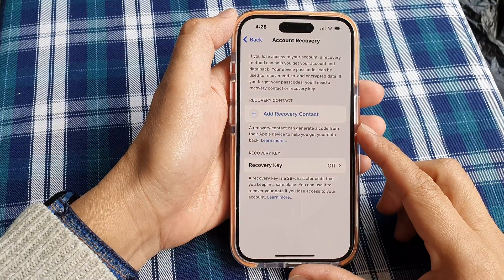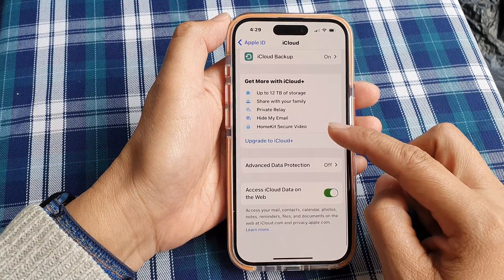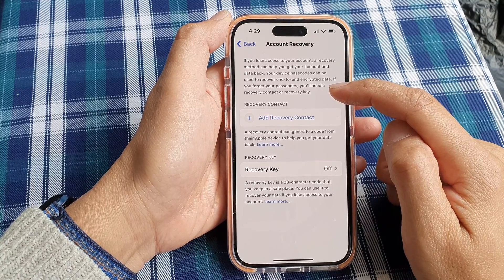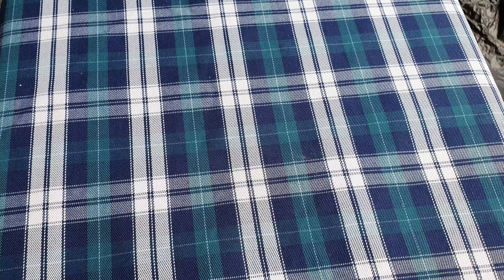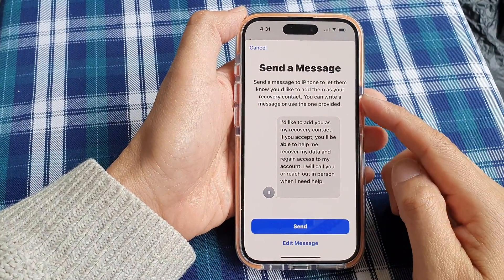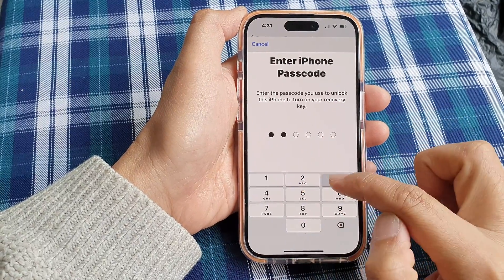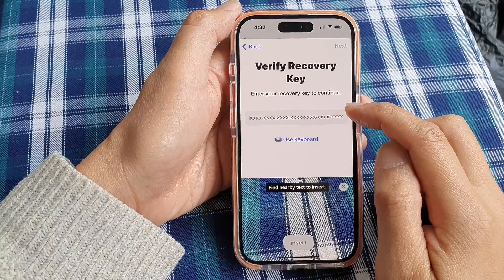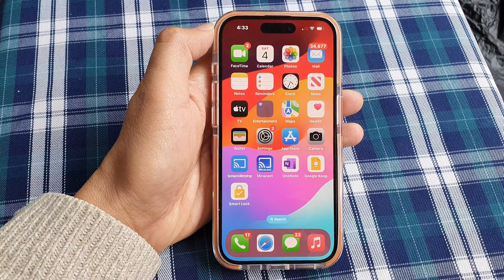Protect Your Apple ID on iPhone 15/15 Pro/Plus (Account Recovery Setup Guide)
Don't risk losing access to your Apple ID! Learn how to set up Apple Account Recovery on your iPhone 15, 15 Pro, or 15 Plus to ensure you can always regain control of your account, even if you forget your password.